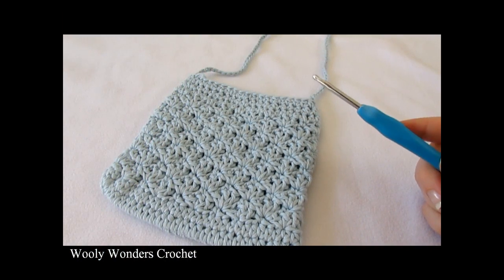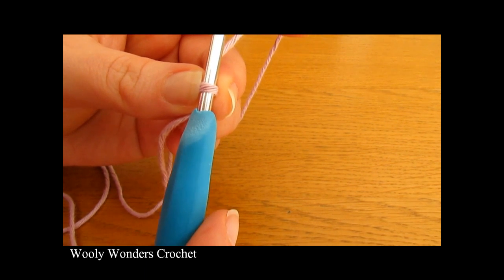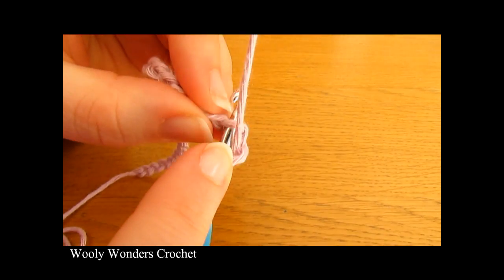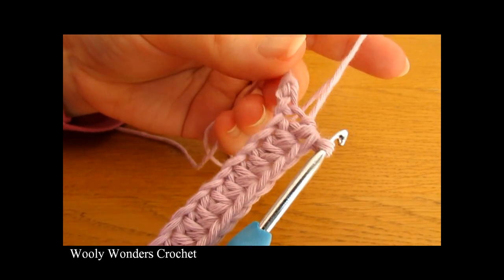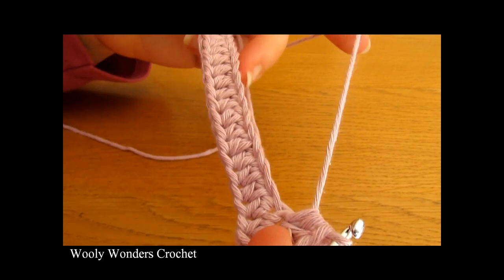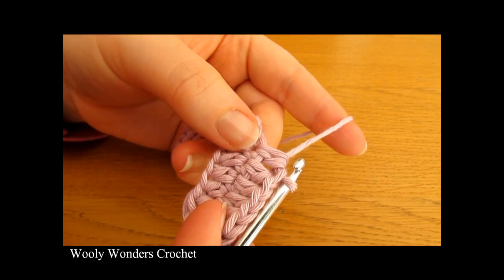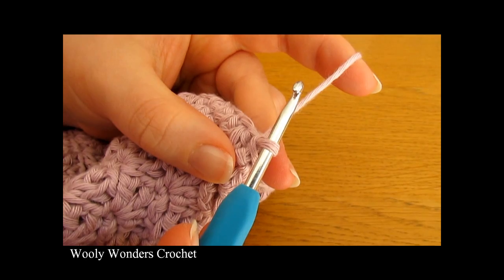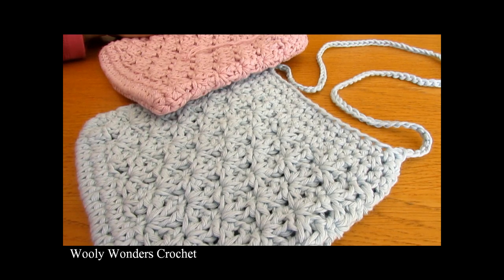How to crochet a pretty shell stitch purse / bag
This tutorial will show you how to crochet a pretty shell stitch purse / bag. This purse is a suitable project for beginners.

For my purse I used a 4mm crochet hook and Drops Paris yarn (worsted weight).